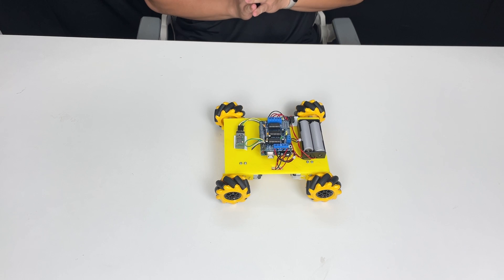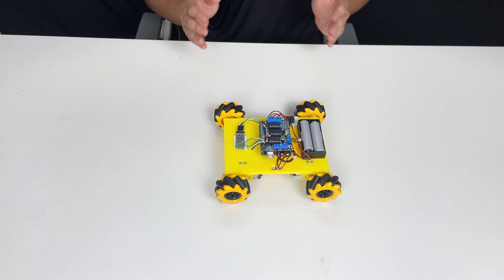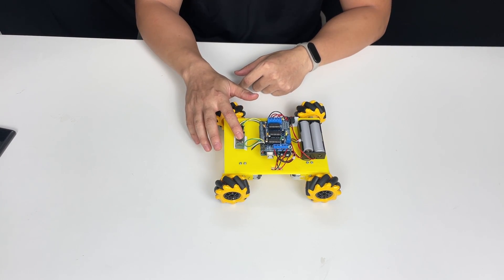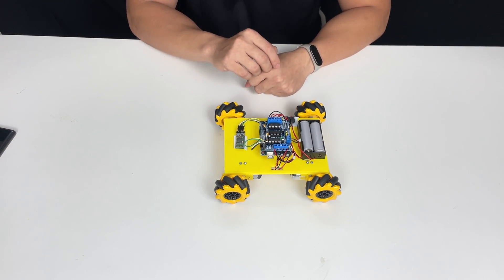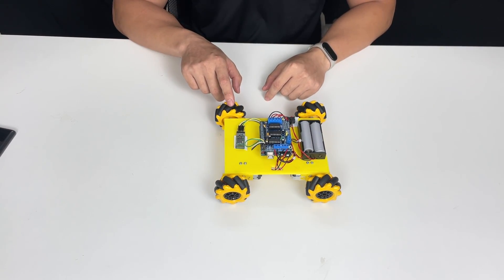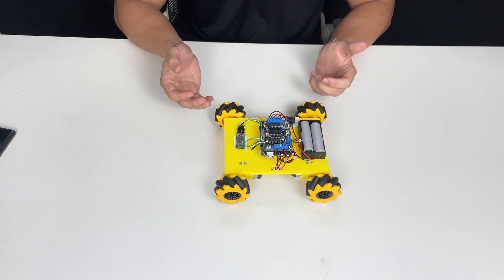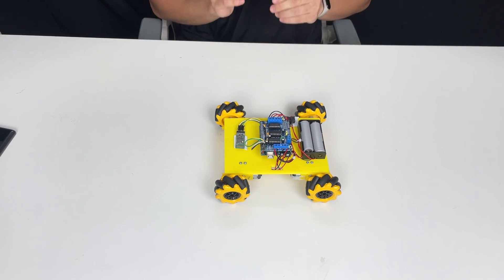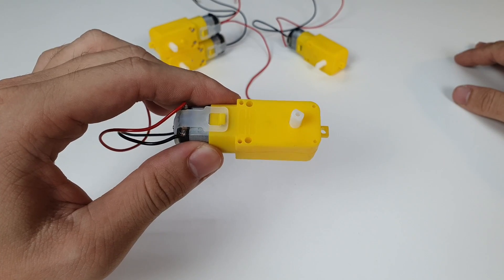DIY Arduino Mecanum Wheels Robot – Full Build + Bluetooth Control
🤖 Welcome back to Lee Curiosity!

In this video, we’ll build an **Arduino-powered Mecanum Wheels Robot** – a mobile robot that can move in any direction without rotating its body. Thanks to the special design of **Mecanum wheels**, the robot can strafe sideways, turn in place, and combine motions smoothly.

This is a fun and educational project using a 3D-printed chassis and the **HC-05 Bluetooth module**, allowing full control from your smartphone!

📝 Inspired by How to Mechatronics – but modified with my own design and components.

• 3D Printed Chassis: (Add link if available)

🛠️ Main Components:
• ELEGOO UNO R3 Project Most Complete Starter Kit
• Arduino Mecanum Wheels Robot
• HIWONDER Mecanum 4WD Vehicle
• ELEGOO UNO R3 Starter Kit
• L293D Motor Driver
• 18650 Battery
• Battery Case
• HC-05 Bluetooth Module
• Mecanum Wheels (DIY)

🖨️ D Printing & Filament:
• Kingroon K3PS Pro V2
• Anycubic Kobra 2 Neo
• Creality K1 3D Printer
• ELEGOO Mars 3 Resin Printer: *(Add real link)*
• PLA Filament

👍 Don’t forget to Like the video if you found it helpful, and Share it with fellow makers and robot enthusiasts!